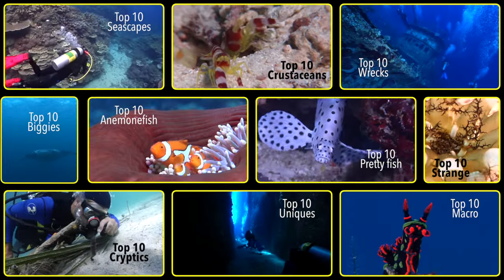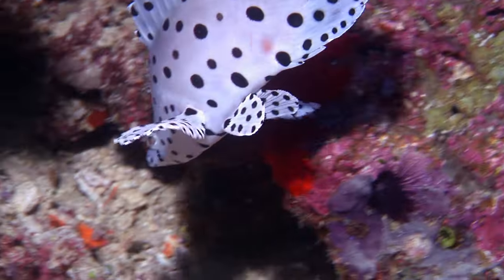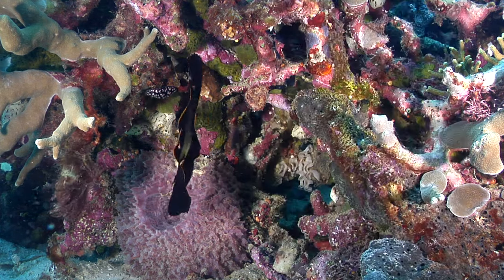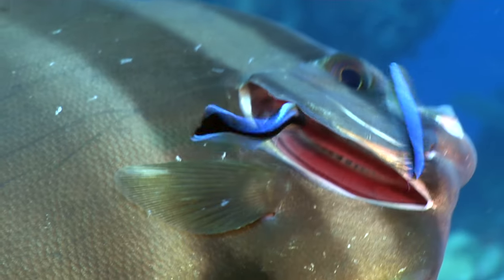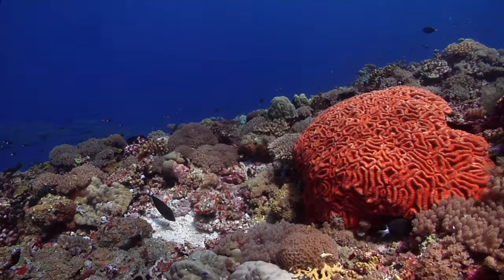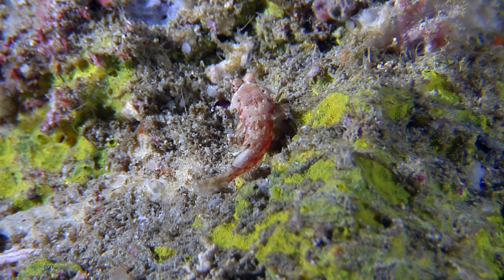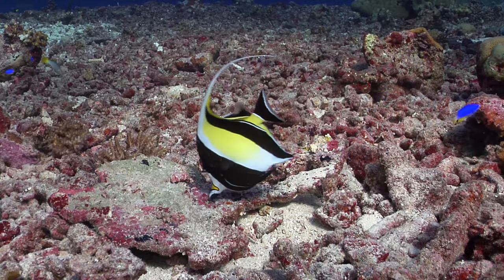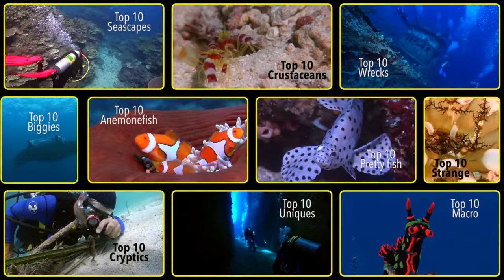Top 10 Must-See Fish of the Solomon Islands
G'day, ocean lovers! 🌊 Dive into the heart of the Pacific with me as we explore the "Top 10 Must-See Fish of the Solomon Islands." This video isn't just a countdown; it's an invitation to marvel at the unique and mesmerizing marine life that makes the Solomon Islands a diver's paradise.

From the goofy charm of the Barramundi Cod to the iconic beauty of Dory, the Palette Tang, we'll embark on an underwater journey showcasing fish that are not only a sight to behold but also tell a story of adaptation, survival, and the sheer diversity of life beneath the waves.

Highlights:

Barramundi Cod - Discover the oddly named and protected fish with a flair for dramatics as juveniles.
Many Spotted Sweetlips - Watch these spotted juveniles transform into their less colorful adult forms.
Pinnate Batfish - Admire the elegance of these juveniles that mimic toxic flatworms, only to age into solitude.
Longfin Batfish - Meet the social butterflies of the reef, from their algae-drifting youth to their schooling adult life.
Lined Surgeonfish - Experience the adrenaline of these fast-moving herbivores in the Solomon's serene shallows.
Pink-tail Triggerfish - Get up close with these stylish reef dwellers and their unique nesting habits.
Morrison’s Dragonet - Spot the camouflaged beauty of these elusive, tiny invertebrate feeders.
Painted Sweetlips - Witness the color transformation of these fish from mimicking juveniles to silver adults.
Moorish Idol (Gill) - Be captivated by the unique swimming pattern of this singular family member.
Palette Tang (Dory) - See the journey from hidden juvenile to the current-loving, plankton-eating beauty.
The Solomon Islands are as captivating under the water as they are above it. This video is just the beginning; join me for a series of deep dives into each of these top 10 fish, and discover why the Solomons should be on every diver's bucket list for 2024.

Planning an unforgettable dive trip? I'm leading an expedition aboard the beloved Bilikiki this December. It's more than a dive trip; it's an adventure that promises close encounters with the Solomon's stunning marine inhabitants, intertwined with rich cultural experiences.

Don't miss out on the individual shorts and the next 10 reasons to dive into this unparalleled destination with me.

Watch, dive, and dream with us: [Insert Video URL]